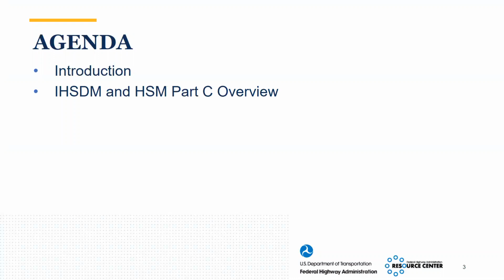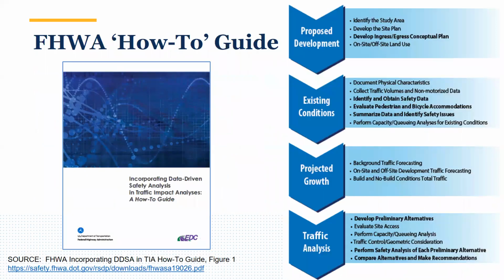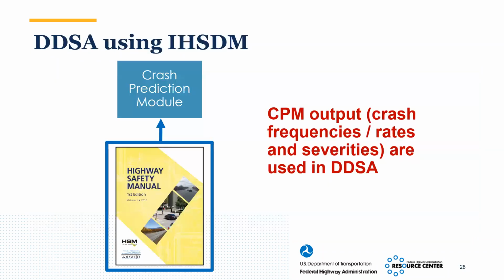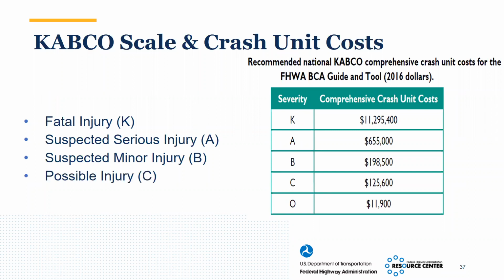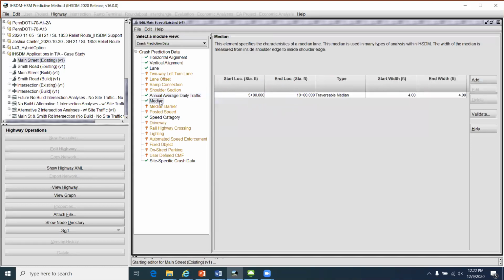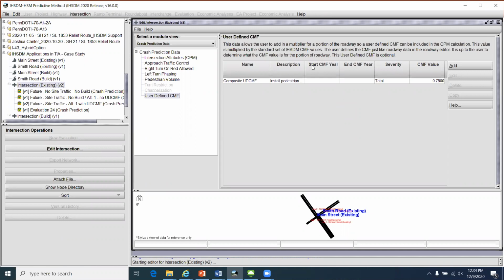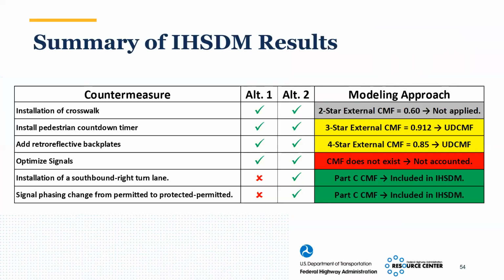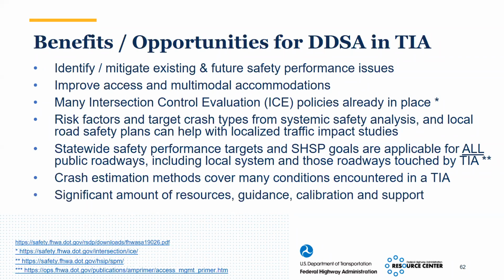The Interactive Highway Safety Design Model (IHSDM) Crash Prediction Module (CPM)